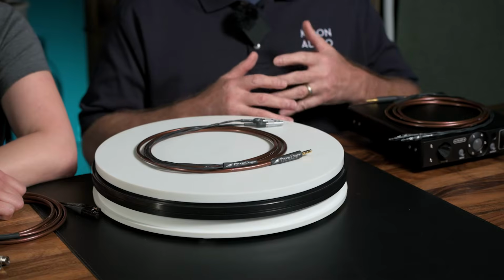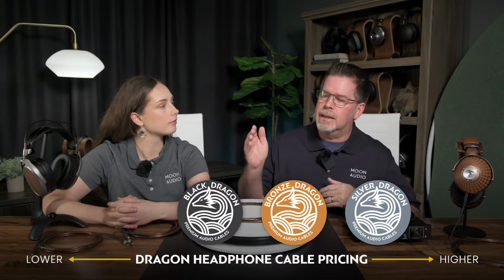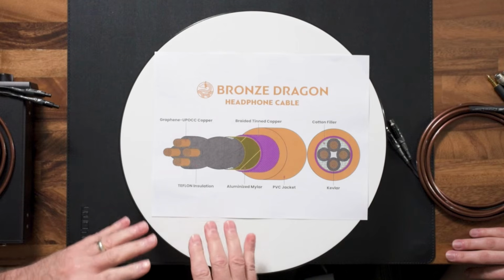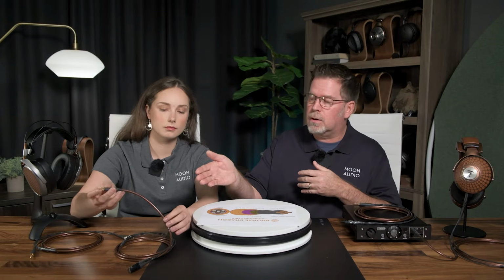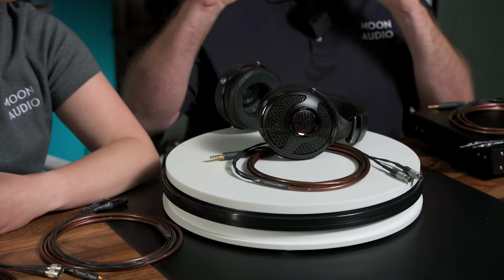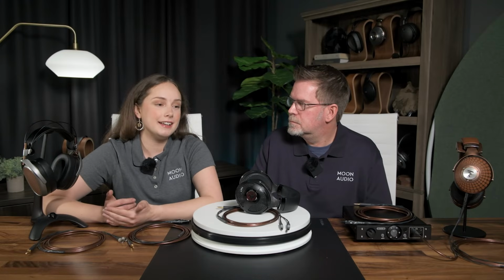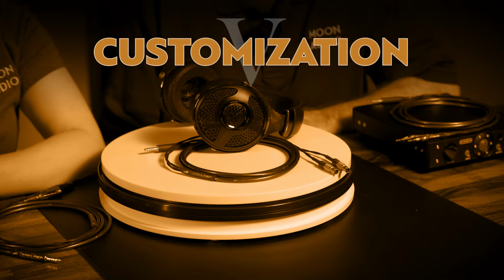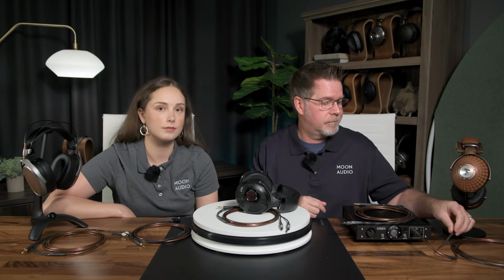NEW Bronze Dragon Headphone Cable: 5 Things to Know | Moon Audio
*READ MORE*

🎧 Meet our newest Dragon Cable! The Bronze Dragon Headphone Cable features graphene-enhanced conductors for the perfect balance of detail & musicality. Handcrafted in NC with custom terminations available. ⚡ Upgrade your headphones today! 🔥

📌 Ready to become an audiophile?